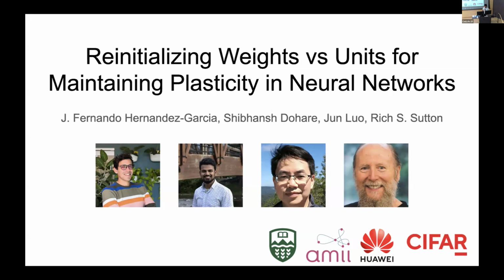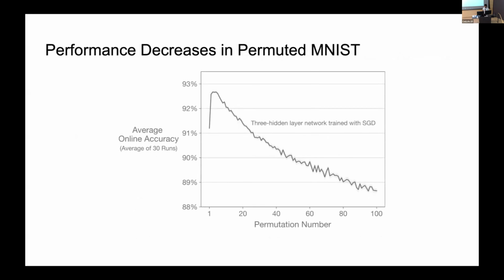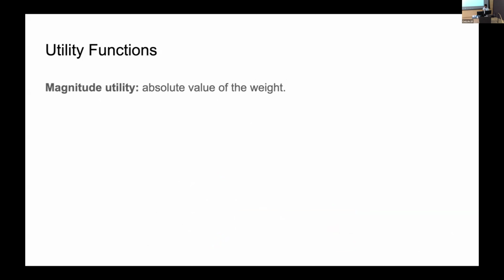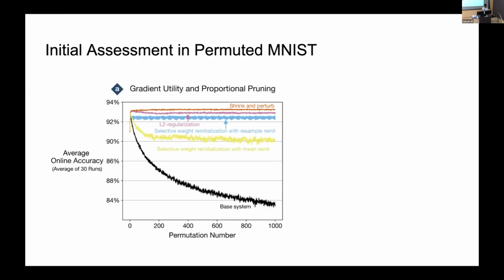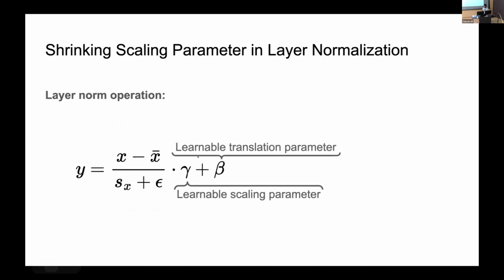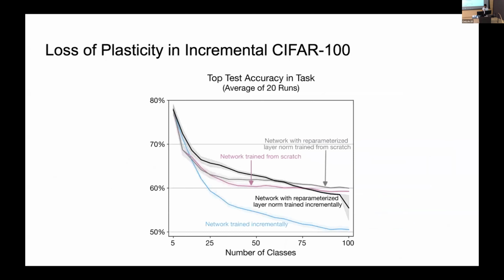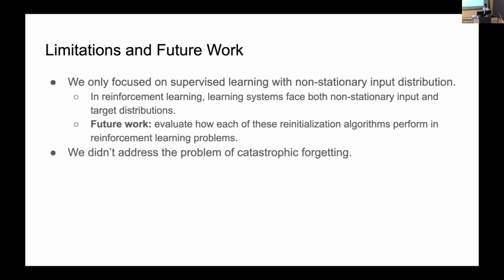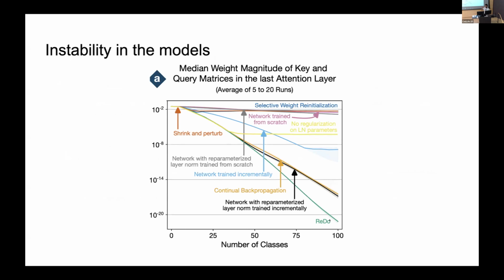Reinitializing Weights vs Units for Maintaining Plasticity in Neural Networks - CoLLAs 2025